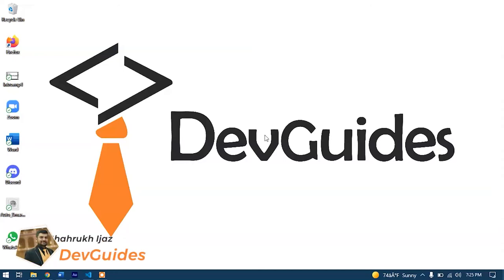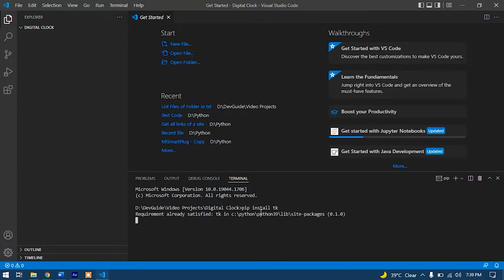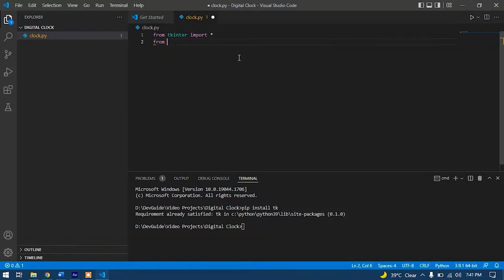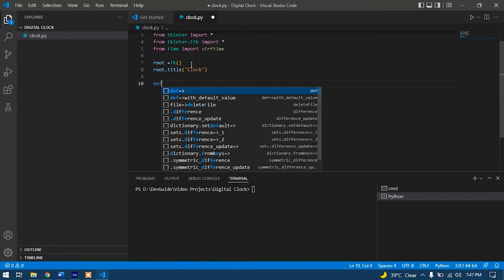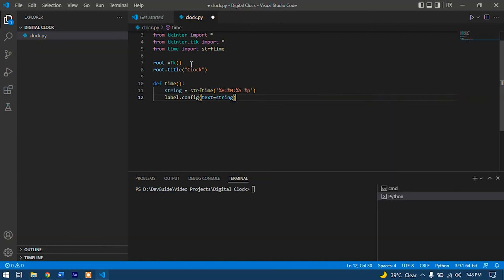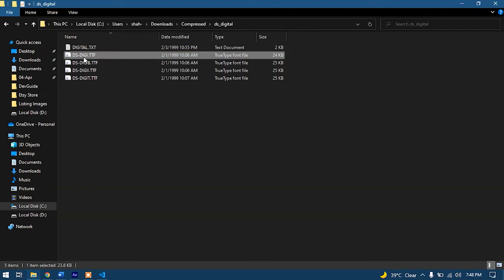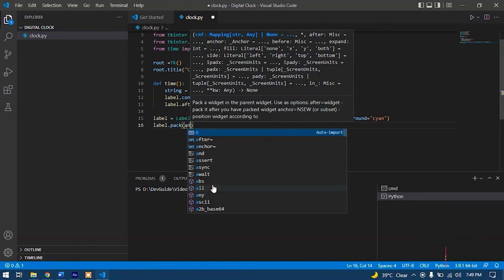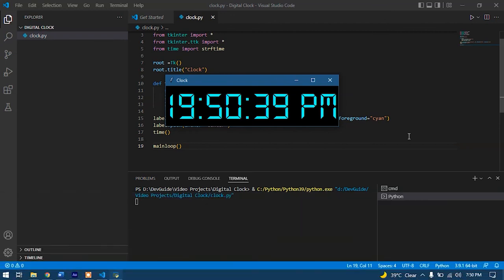How to create a Digital Clock using Python and Tkinter | Python Project for beginners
How to create a digital clock using python and Tkinter - for beginners. This is a simple tutorial that will show you how to use the Tkinter library in python to create a digital clock that shows you time in real time.I would like to thank all of you, for the support that you have showed me in all my recent videos. I am very grateful for it. If you guys have any ideas for future videos make sure to post them in the community tab under my post "ideas for next videos".